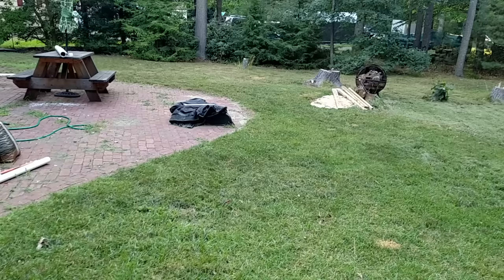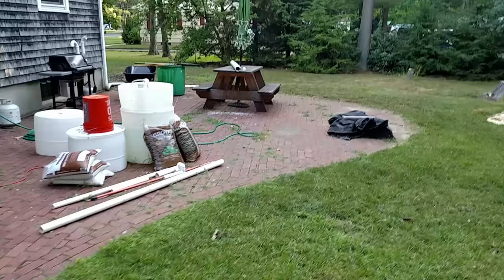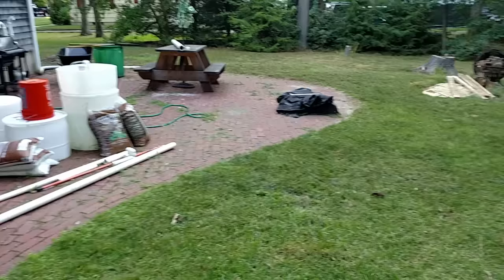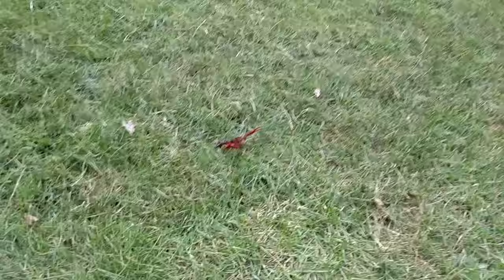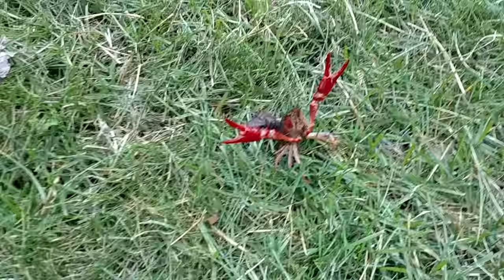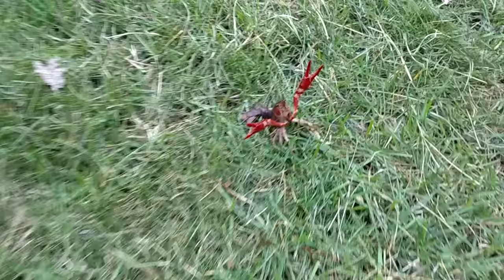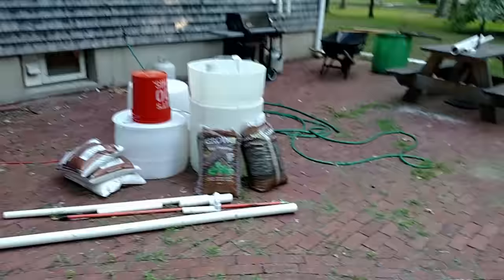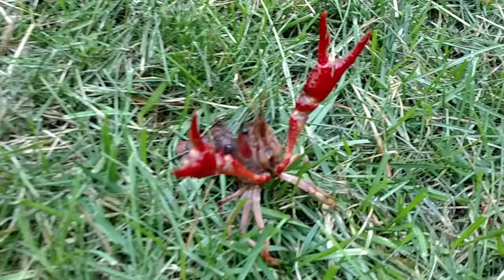#371: Crayfish are Escape Artists - Tank Tip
This is what happens when crayfish find a way to climb to the top of your aquarium. If you've found them on your floor you'll know what I mean! They can climb silicone and electrical cables.